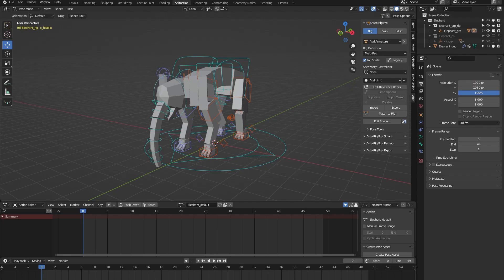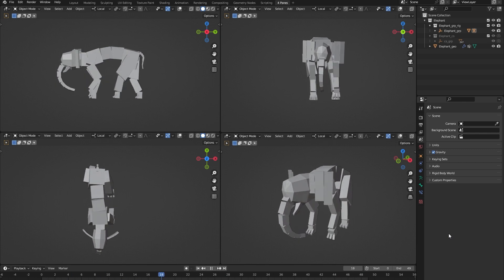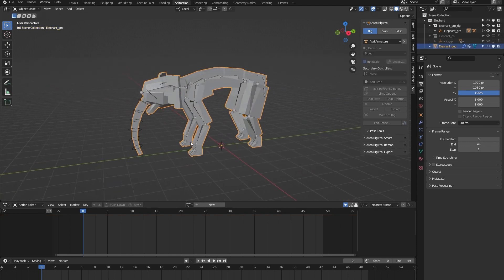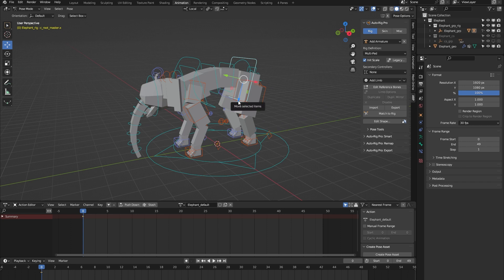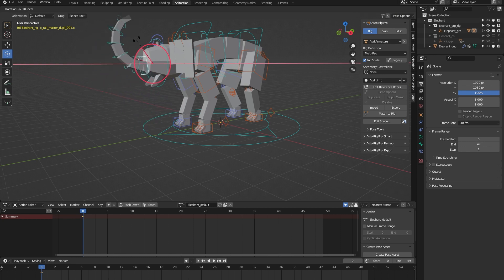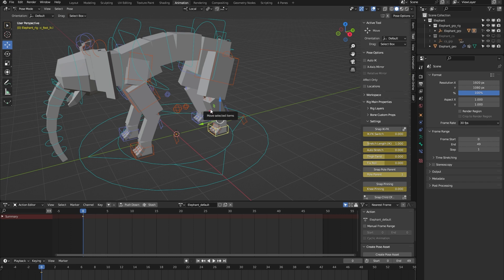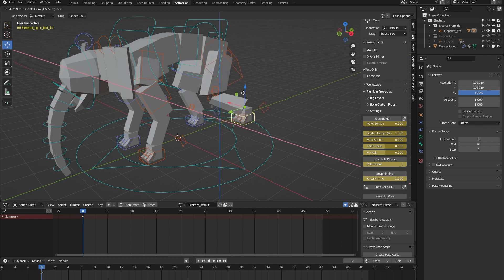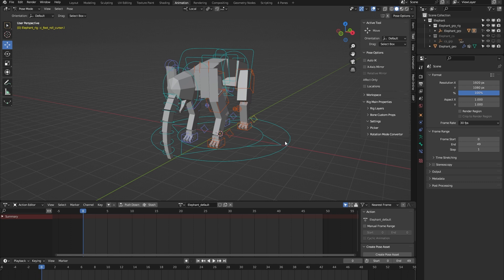Elephant Blender Rig | Auto-Rig Pro: Rig Library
Demonstration of the Elephant rig from the Auto-Rig Pro: Rig Library.

0:00 Intro
0:25 Included animation
1:03 How to use the rig
1:58 Rig features